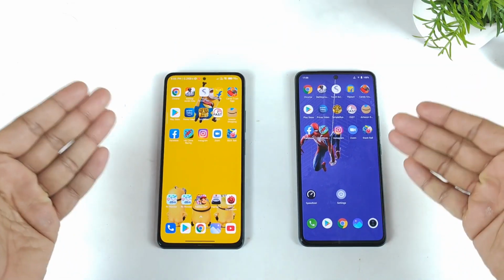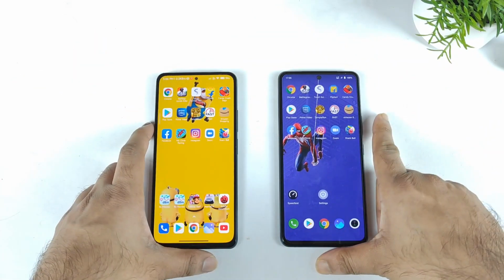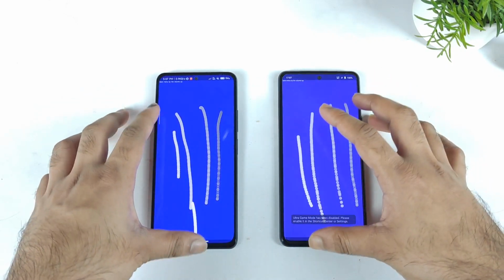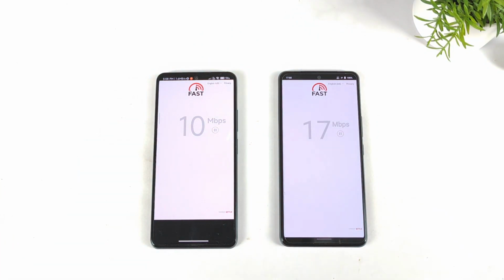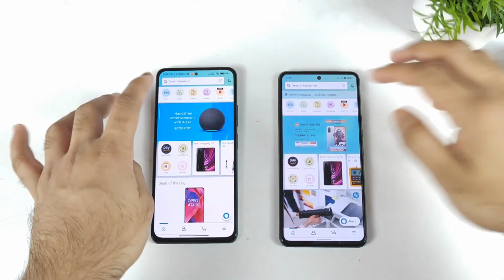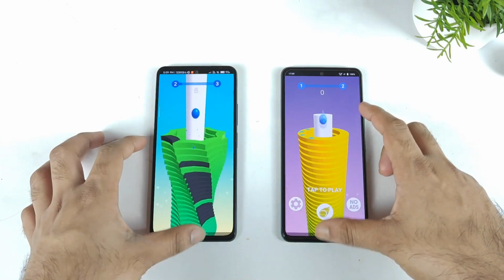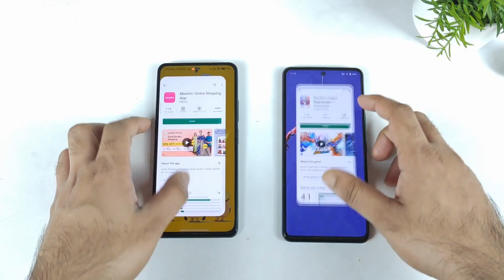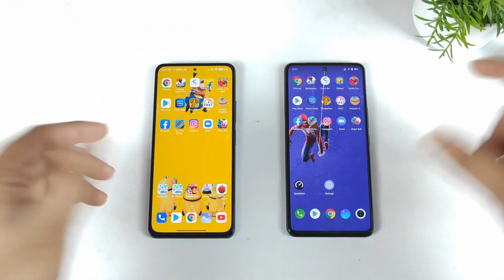iQOO 7 vs Mi 11X Speedtest Comparison After Android 12 Update Shocking Results 😱🔥🔥🔥